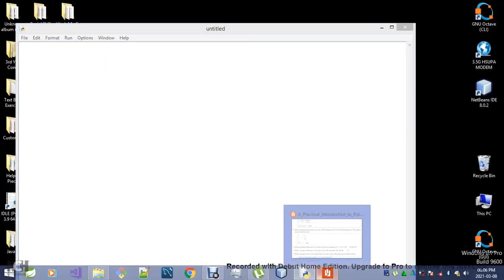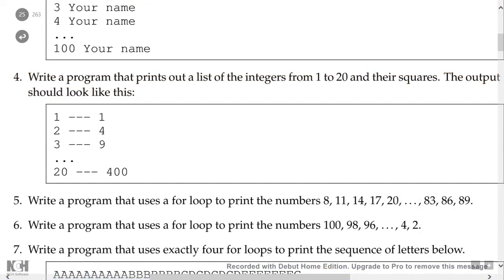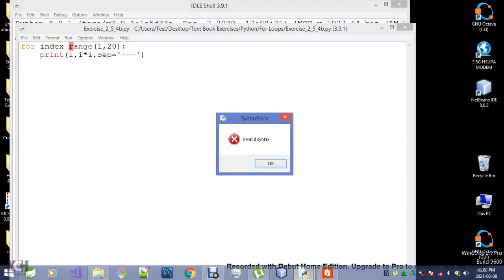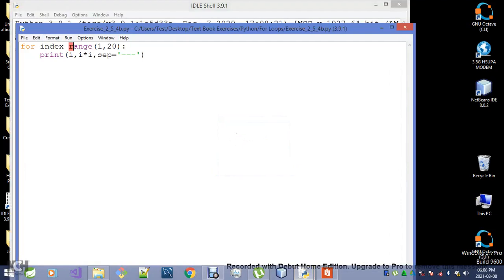A Practical Introduction To Python Programming - Exercise 2 5 4b